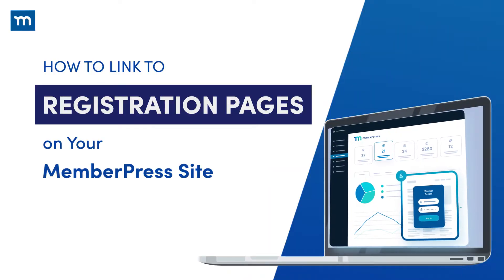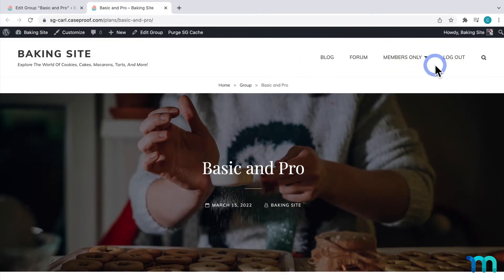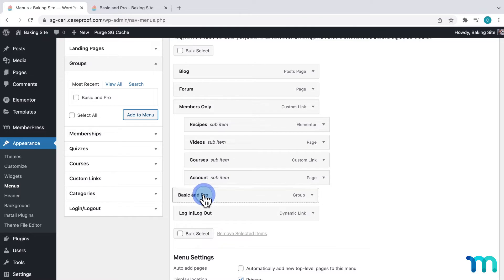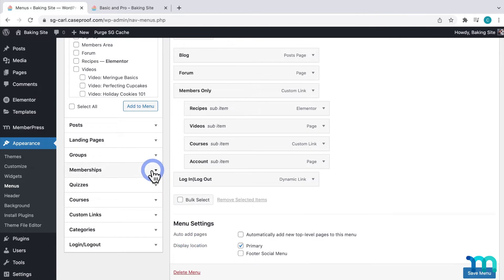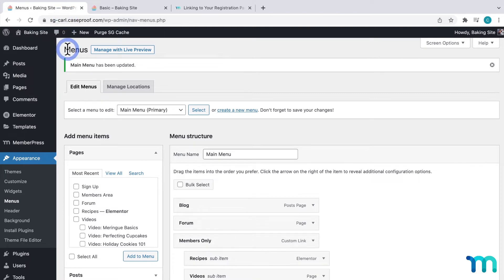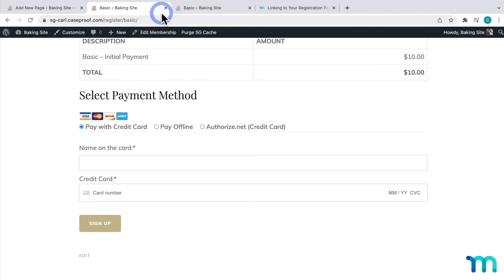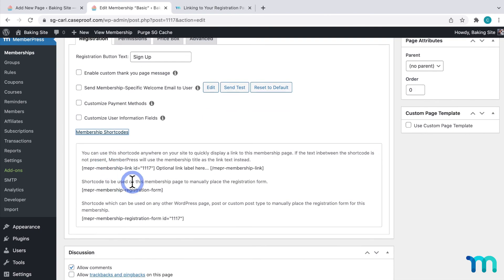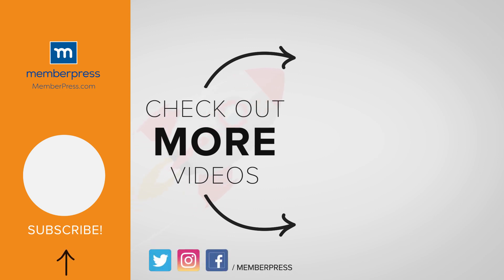How to Link Registration Pages on Your MemberPress Site (Tutorial)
Once you have memberships to sell and a pricing page created, it's time to make it easy for users to buy your plans!

In this video, you'll see how to link your membership registration pages and pricing page to your site to make it easy for visitors to buy your memberships!

► Timestamps ⏱️
00:00 Intro
00:48 Adding links to your site navigation menu
03:26 Adding a link to a page
04:26 How to embed a registration form on a page
05:51 Conclusion

How to Design your Memberships and Groups in Elementor